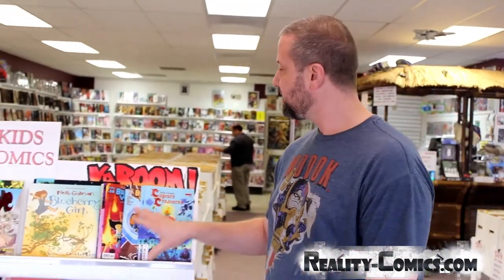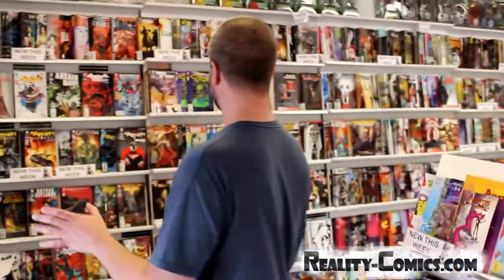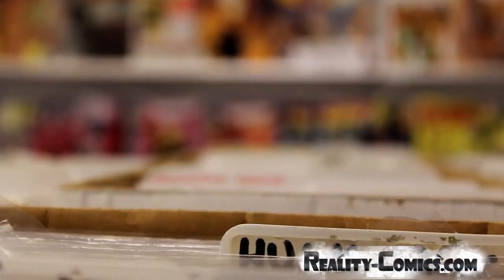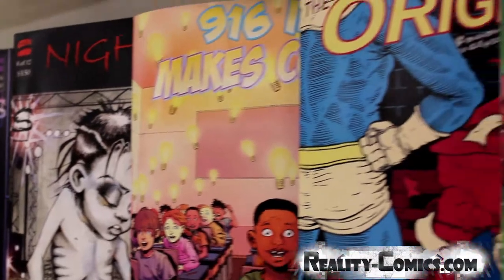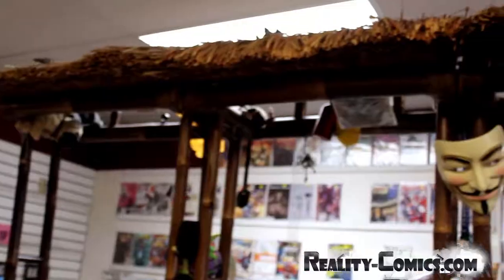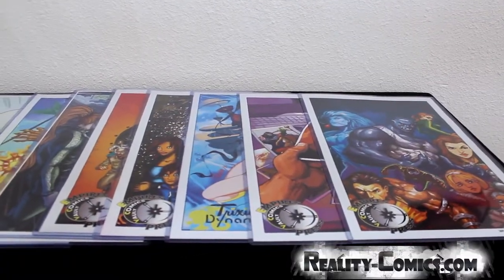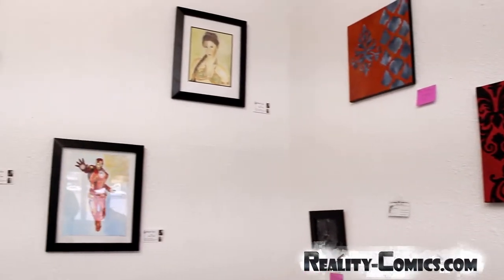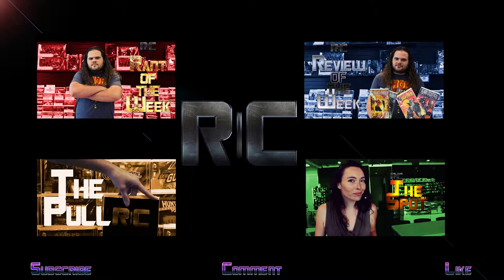The Spot: A Tour of Empire's Comic Vault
On today's episode of The spot, Empire's Comics Vault, owner Ben Schwartz gives us a tour of his fabulous store. Check it out and swing by empire for all things comics.

visit Empire's Comics Vault:
1120 Fulton Avenue Suite K